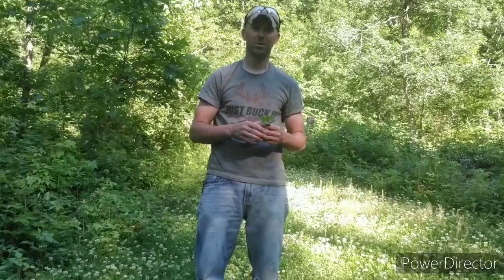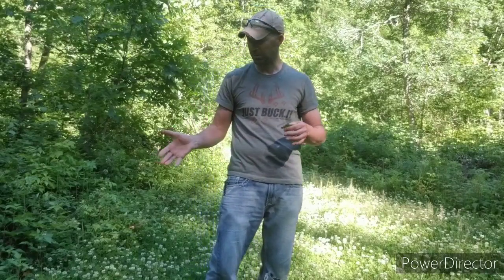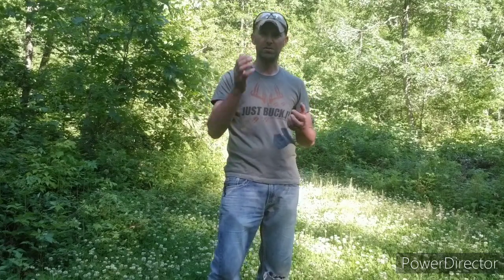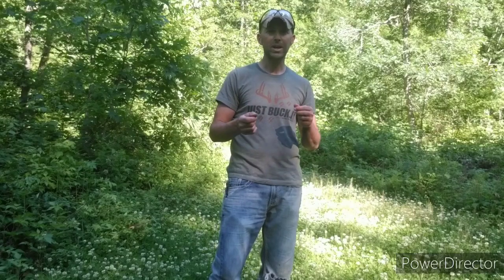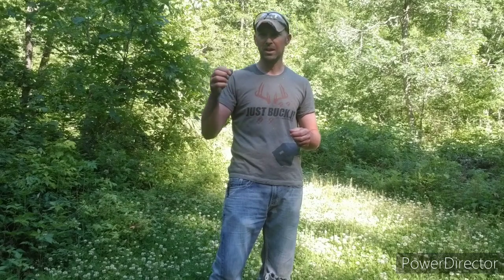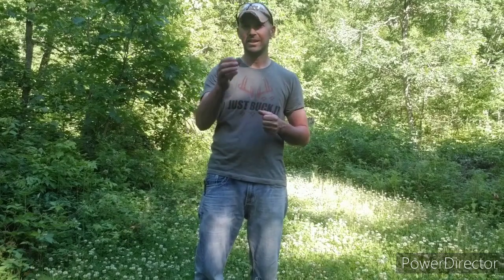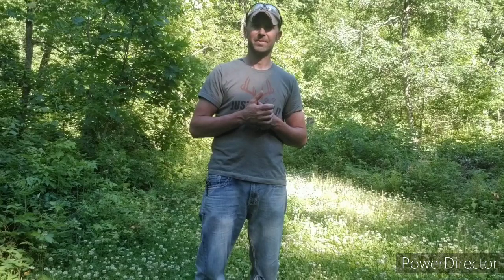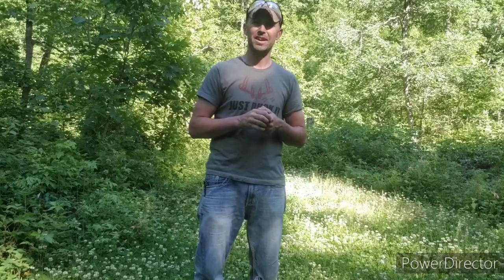Clover/Alfalfa for Deer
Clover and/or alfalfa do need more than the initial seeding application of certain fertilizer throughout its lifecycle. Many habitat managers neglect to share the reasons why supplemental K, or even phosphorus (not as important as K) are essential to longevity in our clover/alfalfa plots. Here's briefly why it's important.